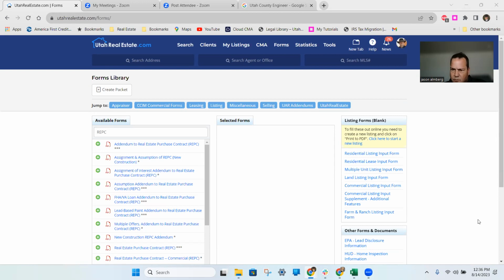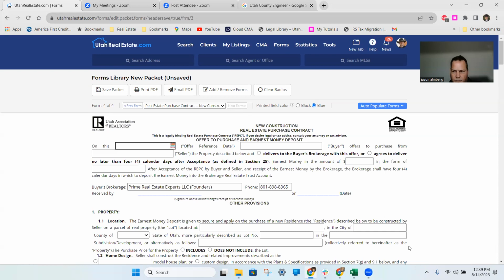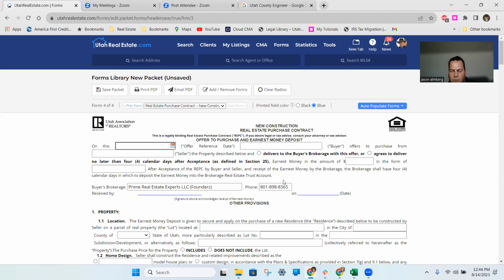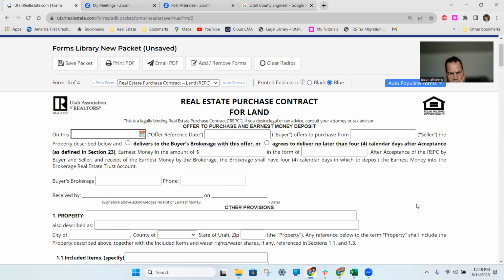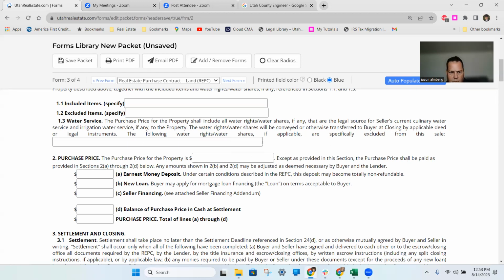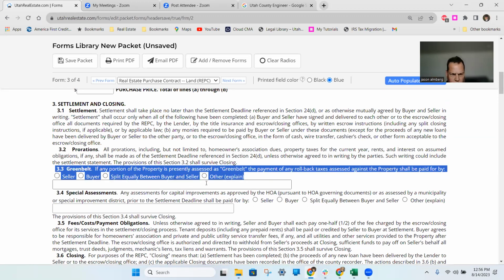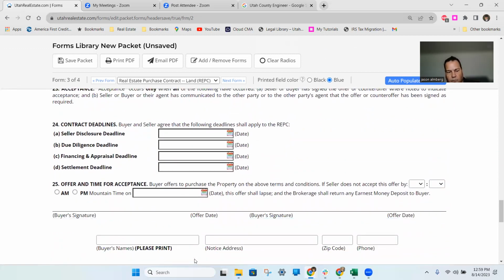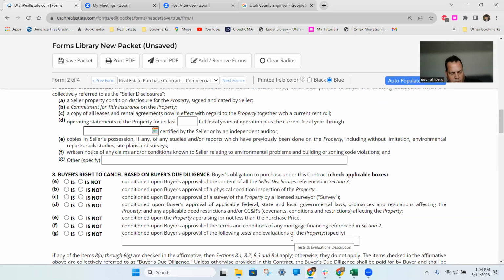The REPCs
The four basic Utah Real Estate Purchase Contracts (REPCs): Land, Commercial, Residential, New Construction.